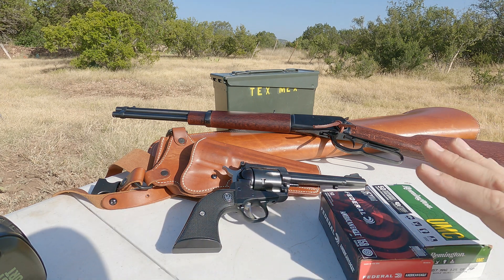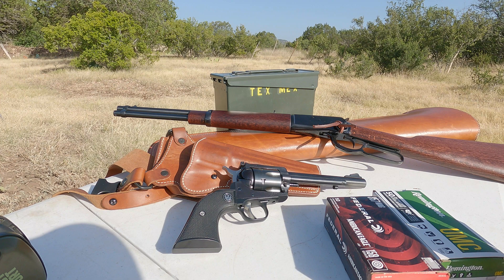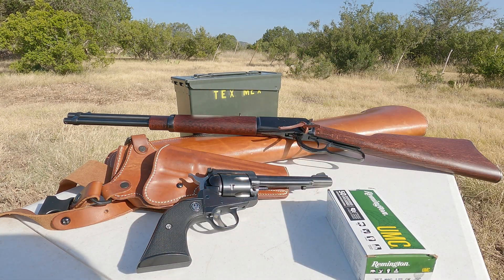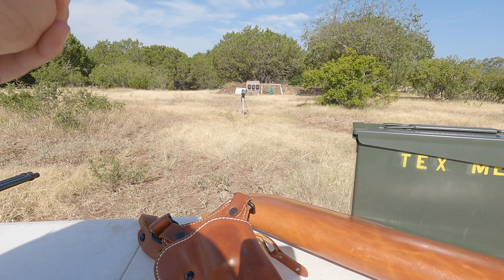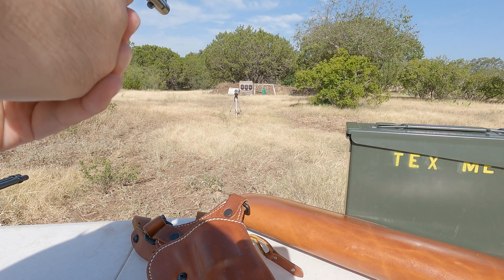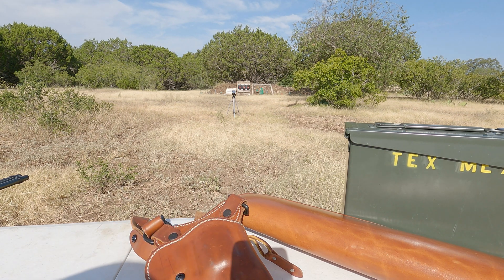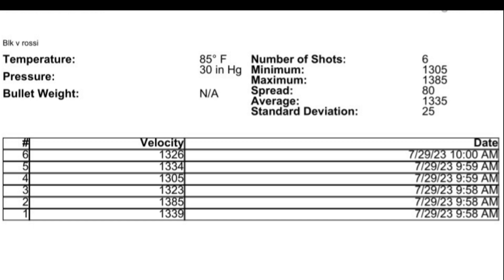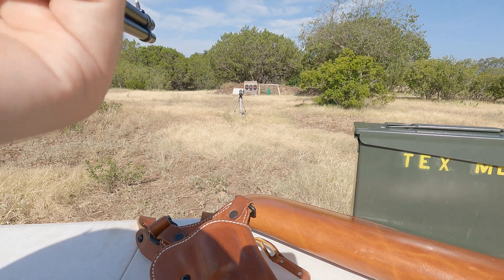357 magnum revolver vs rifle Chronograph (Take 2)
Today I test some Remington UMC 125 grain and Federal American Eagle 158 grain 357 magnum ammunition out of both a Ruger New Model Blackhawk with a 6.5-inch barrel and a Rossi R92 carbine with the 16 inch barrel.  We measure the speeds with a chronograph out at 12 yards.